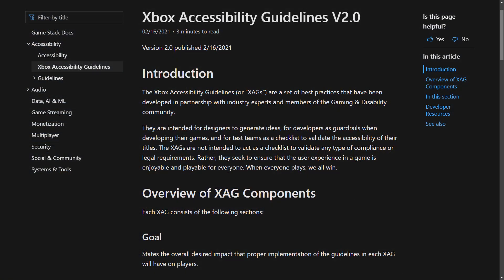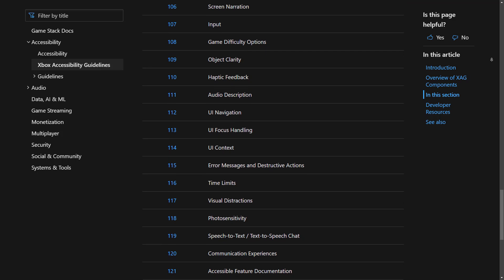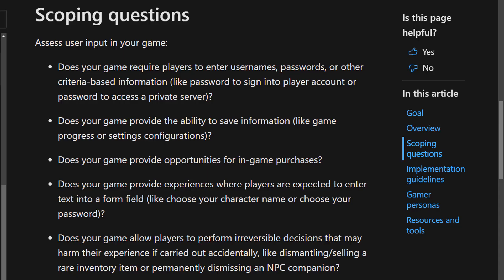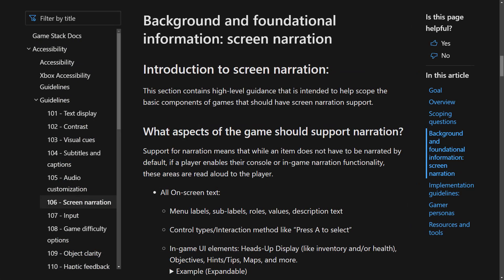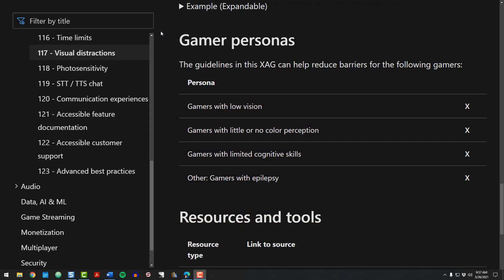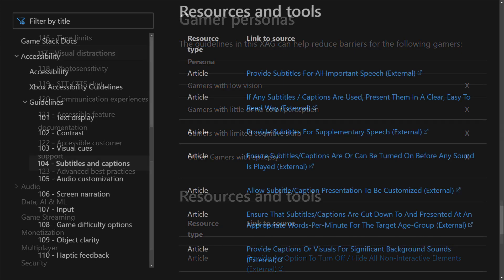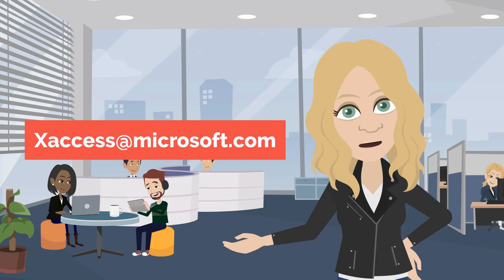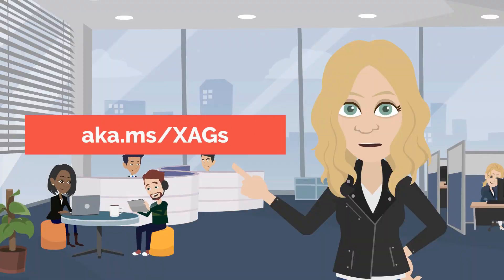Xbox Accessibility Guidelines – At a Glance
This video provides an overview of the Xbox Accessibility Guidelines (XAGs) and their various features such as scoping questions, “101” introductory information to complex topics, key areas to target, examples from games, disability personas, and links to additional resources.